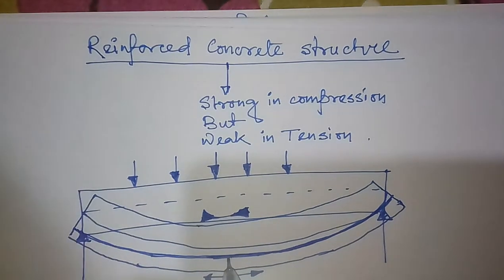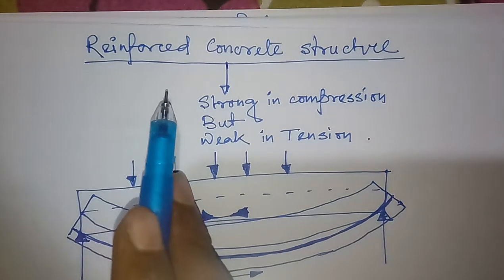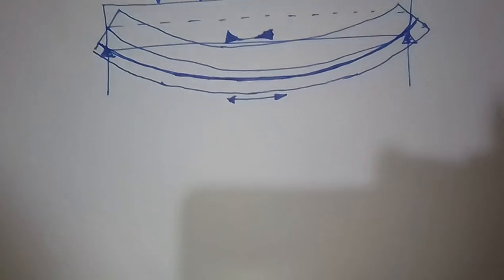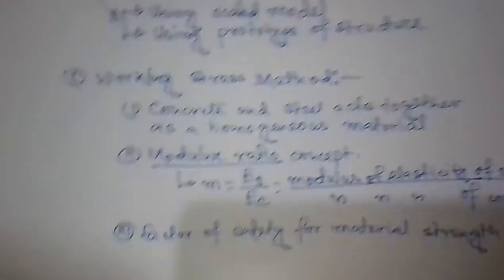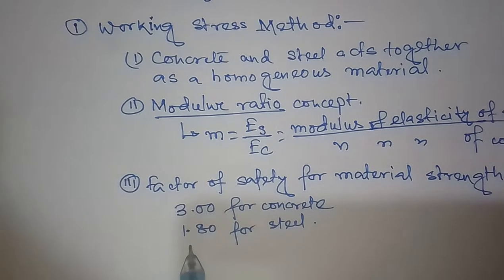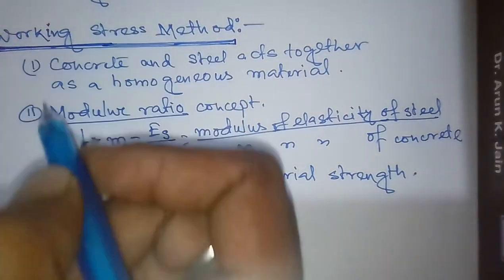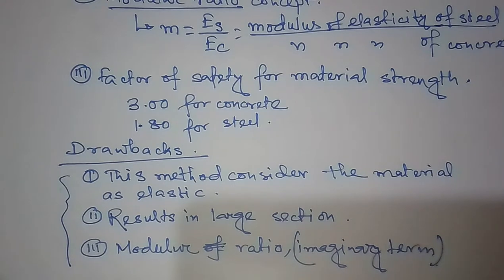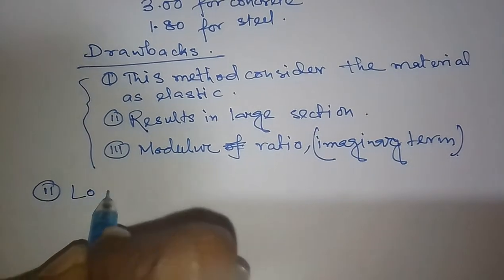R.C.C. DESIGN LECTURE 1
DIFFERENT METHODS OF DESIGN OF REINFORCED CONCRETE STRUCTURES